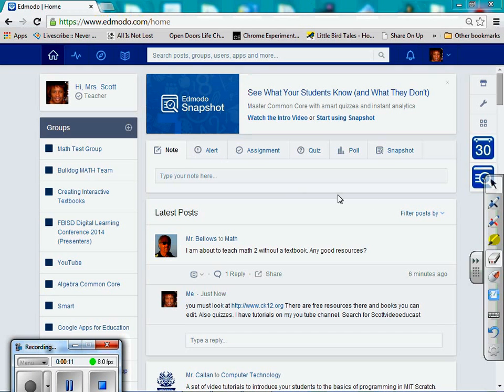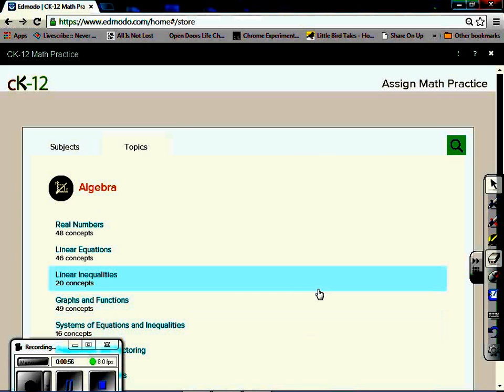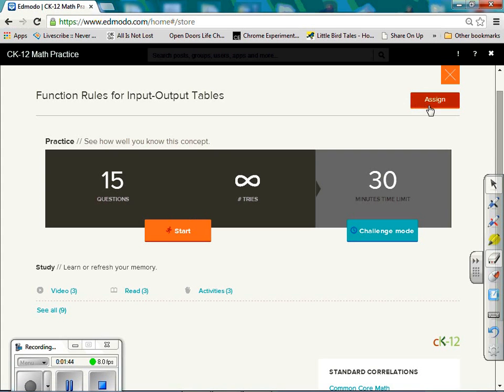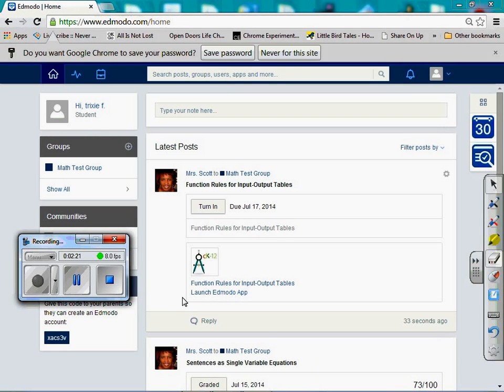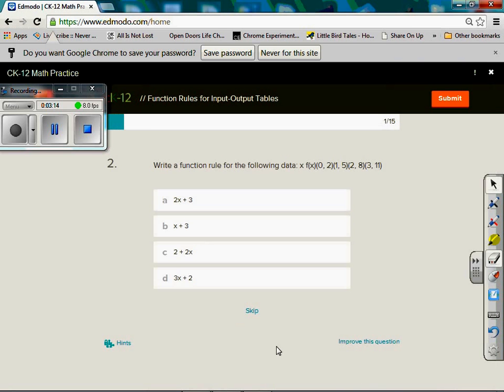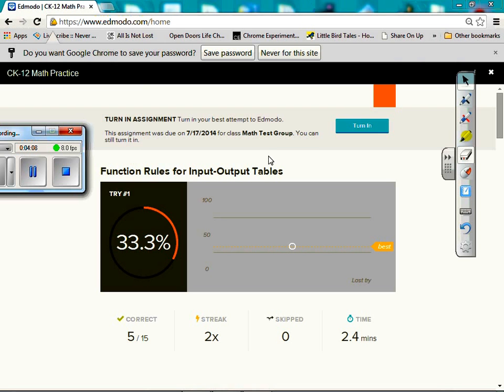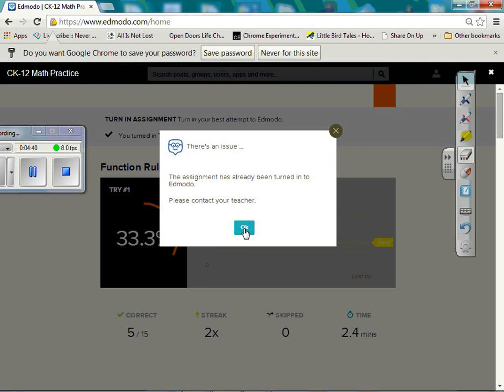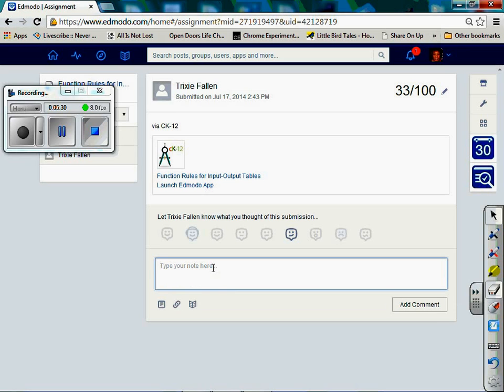Using Ck12 app in Edmodo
This video tutorial will demonstrate how to assign content that is in through the Edmodo platform